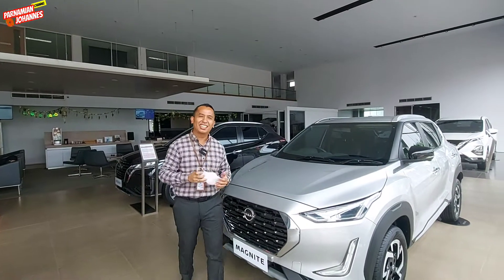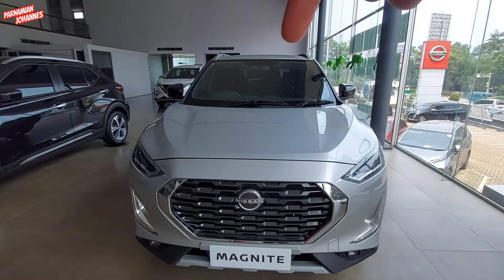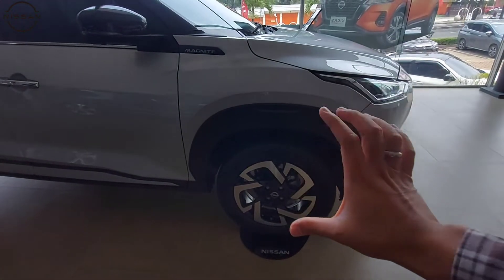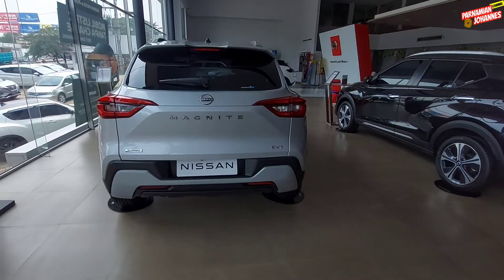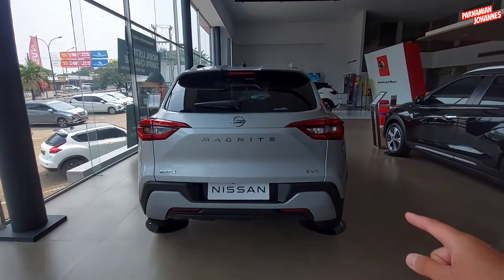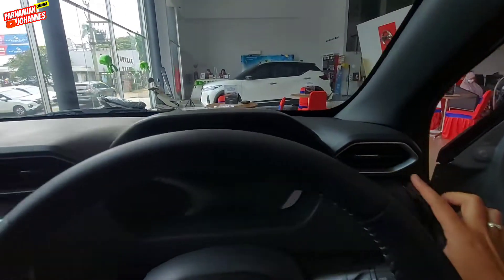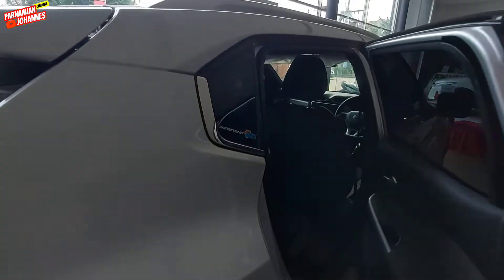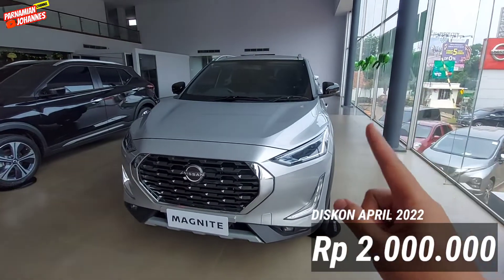WARNA KALEM !! Silver 1 Tone New Nissan Magnite 2022 Terbaru. Cocok Untuk Anda Pencinta warna Aman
Hallo Nissan Lovers,

Pada Video ini saya ingin sharing warna dari New Nissan Magnite 2022 Terbaru yaitu warna Silver One Tone. Adapun Harga Untuk Nissan Magnite one tone ini di bulan April 2022 sebesar Rp. 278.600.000 OTR DKI.

Untuk Nissan Lovers yang ingin Test Drive Nissan magnite Terbaru atau ingin tahu promonya Bisa Hubungi saya ya.

Salam sukses
Parnamian Johannes ( Johan )
Kepala Cabang Dealer Nissan Cibubur